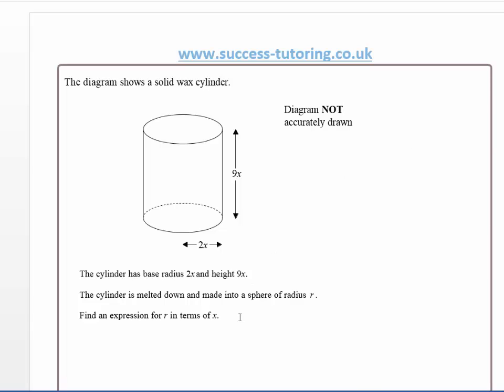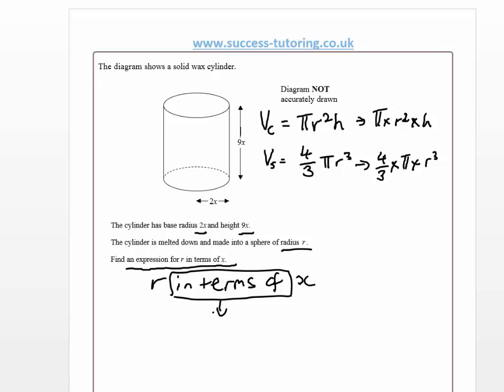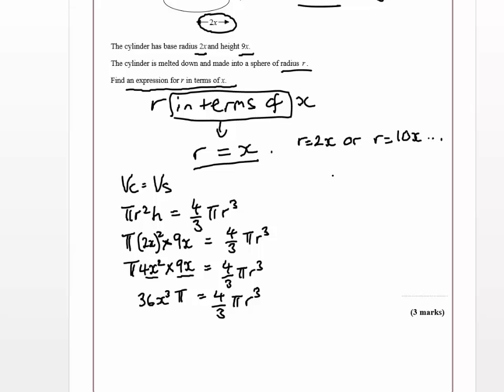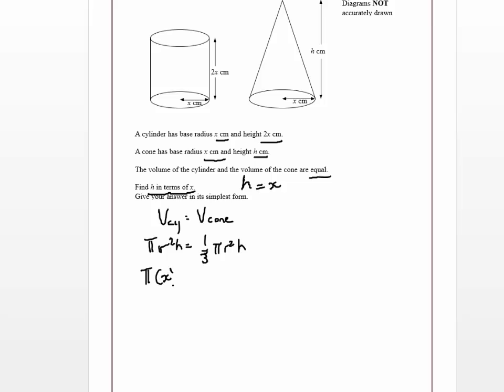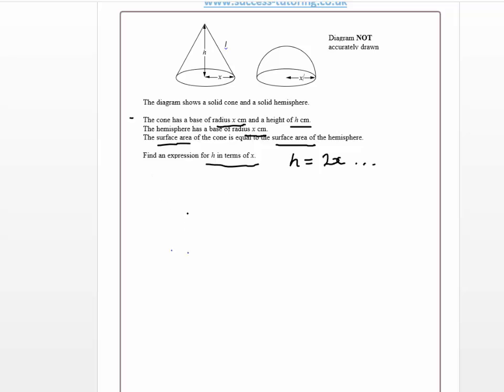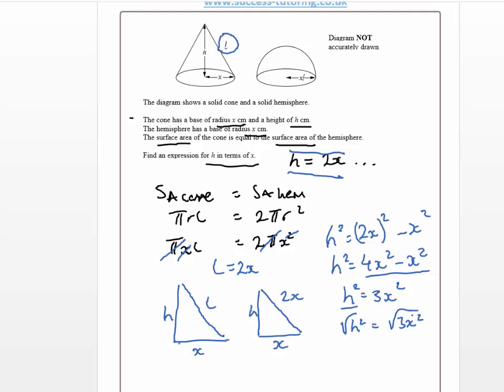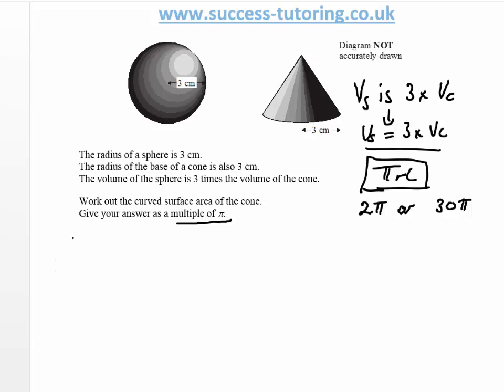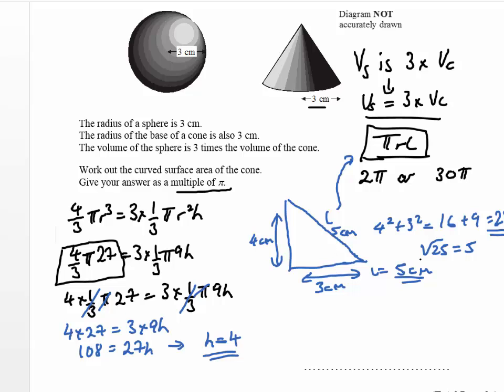How to Work Out the Volume of a Cylinder, Cone and Sphere - GCSE Maths Grade 8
Tutorial on how to work out the volume of a cylinder using algebra. In this video, I am going to show you how to answer Higher GCSE maths exams questions. I also show you how to work out the volume and curved surface area of a cone using algebra. We will also look how to calculate the volume and surface area of a sphere.

GCSE Volume and Surface Area Questions (Grade 9)
Volume and Surface Area - GCSE Maths Grade 8/9 - iGCSE A/A*

Question 1 - 1:12 Question 2 - 9:30 Question 3 - 14:22
Question 4 - 19:22 Question 5 - 21:39

GCSE Maths Grade 8/9 - A and A star Volume and Surface Area Questions P1